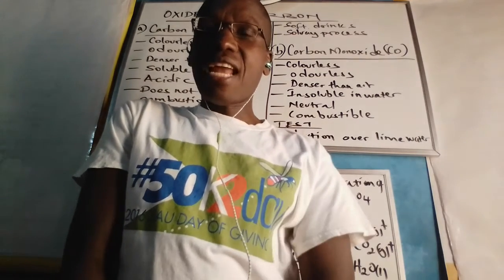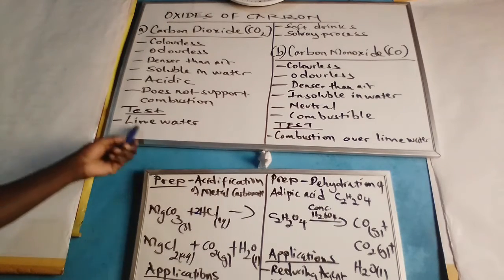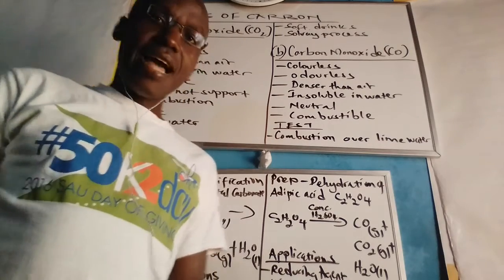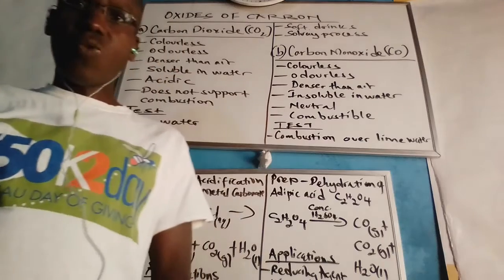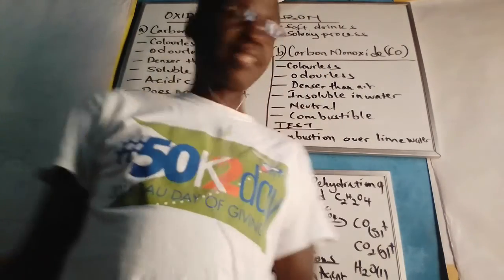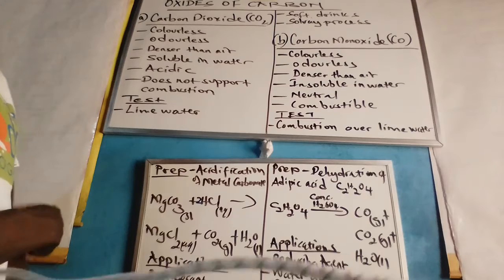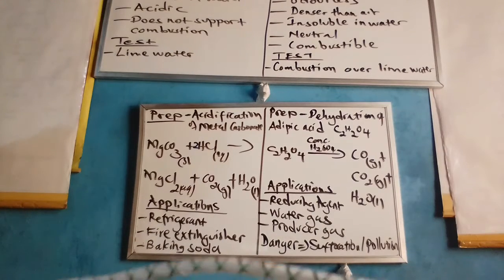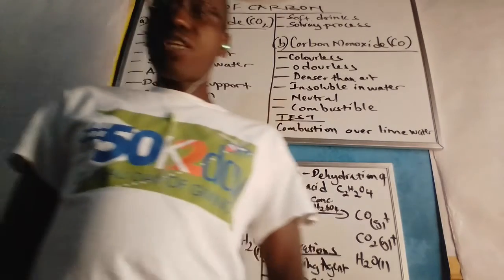Oxides of Carbon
Carbon & I'ts oxides